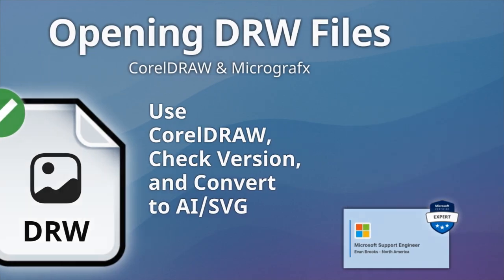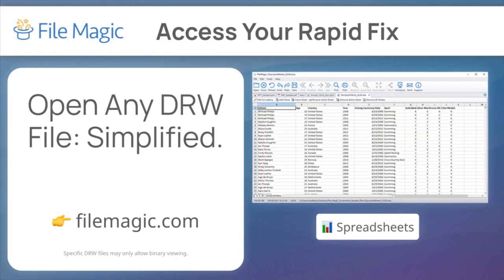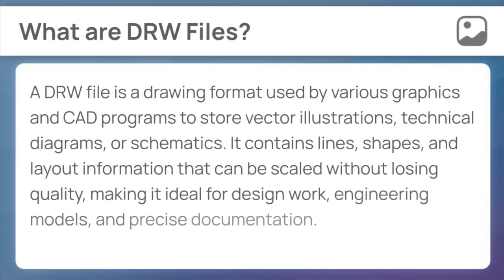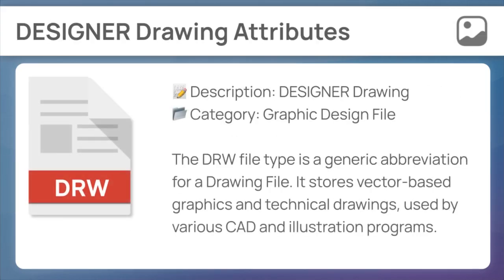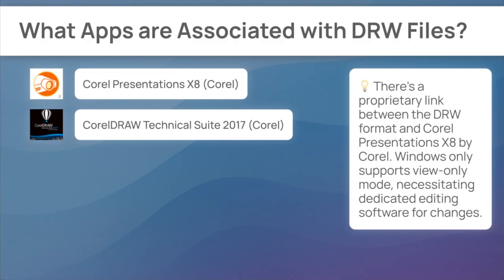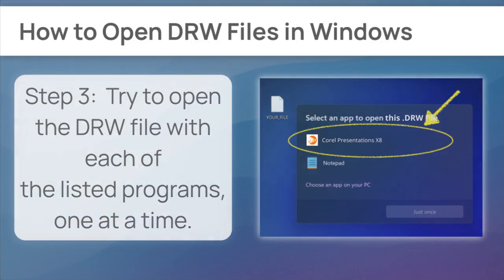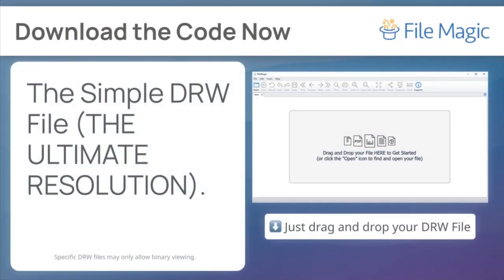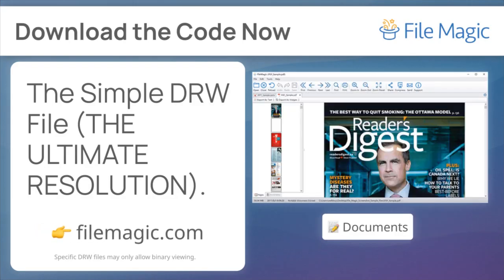Opening DRW Files (CorelDRAW)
Having trouble opening your DESIGNER Drawing format? You are not alone! In this quick tutorial, I’ll show you exactly how to open, view, and fix any DRW file on Windows — even if your PC doesn’t recognize the format. I'll show you free programs, how to fix common errors, and the easiest *1-click solution* if nothing else works.

The DRW file type is a generic abbreviation for a Drawing File. It stores vector-based graphics and technical drawings, used by various CAD and illustration programs.

▶ Understanding the DRW Format:

- How to Convert to AI/SVG
- How to Check Version
- Discover the purpose of the DRW file
- Restore proper DRW file-to-program associations
- Use the proper application to open the DRW file safely
- How to Use CorelDRAW
- Explore the origins of the DRW file format
- Correct system errors that interfere with DRW files

Timestamps:

00:00 - Intro
00:27 - Opening DRW Files
00:48 - The Creator of DRW
00:58 - Desktop Apps for DRW
01:17 - How to Run DRW Files
01:42 - DRW Troubleshooting Tips
02:03 - Using Generic Openers